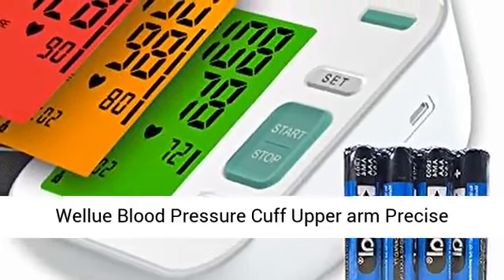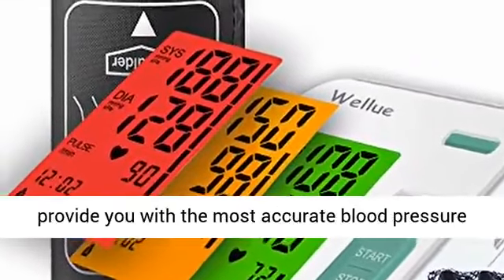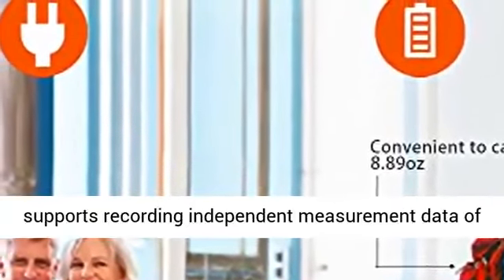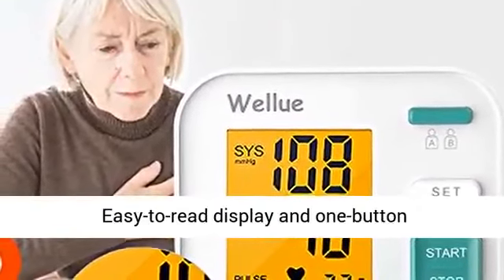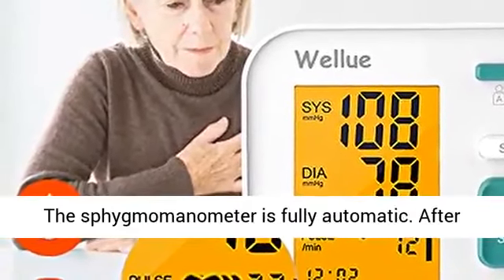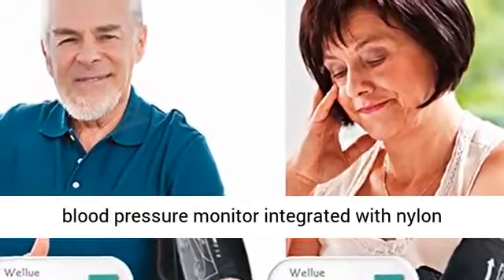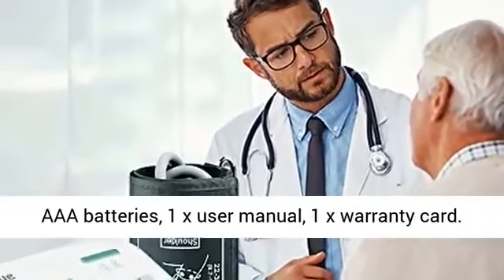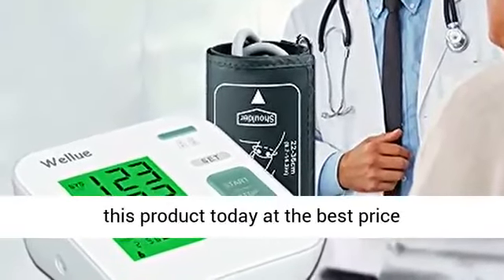new Blood Pressure Monitor Upper Arm for Home Use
amazon,
amazon finds,
amazon prime,
amazon fba,
amazon flex,
amazon rainforest,
amazon house,
amazon jungle,
amazon stock,
amazon ascension,
amazon alexa,
amazon astro,
amazon amazon,
amazon business,
amazon bundles,
amazon bedrock,
amazon course,
amazon commercial,
amazon couch,
amazon dropshipping,
amazon driver,
amazon documentary,
d amazing,
amazon echo,
amazon earnings,
e amazonas,
amazon family,
amazon fba for beginners,
amazon forest,
fba amazon,
forest amazon,
amazon gadgets,
amazon gaan,
amazon guitar,
amazon gadgets 2024,
amazon go,
amazon gan,
get amazon prime free,
game amazon,
amazon haul,
amazon interview,
amazon influencer program,
amazon influencer,
amazon items,
amazon iphone,